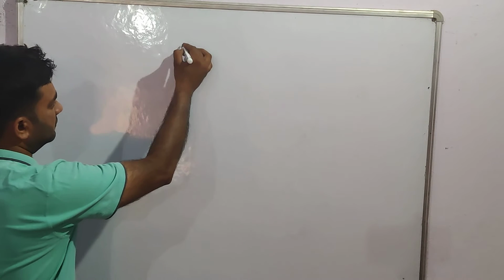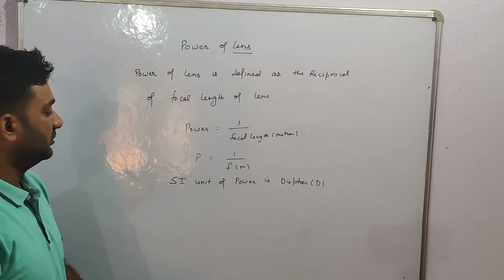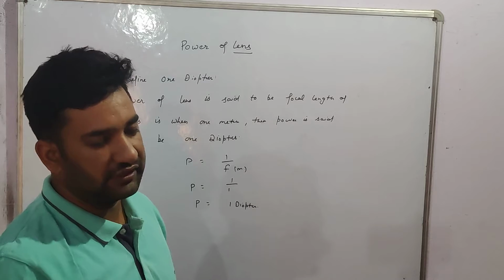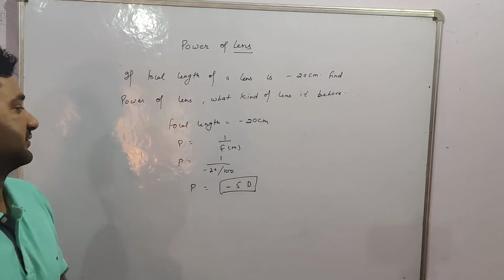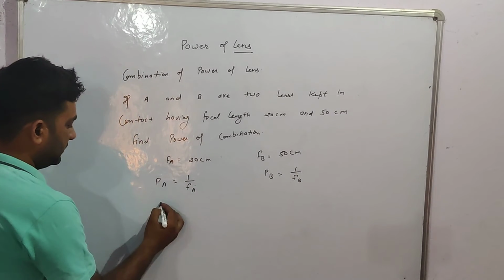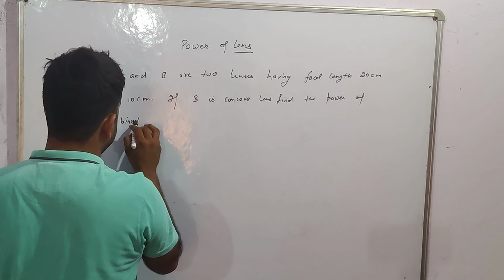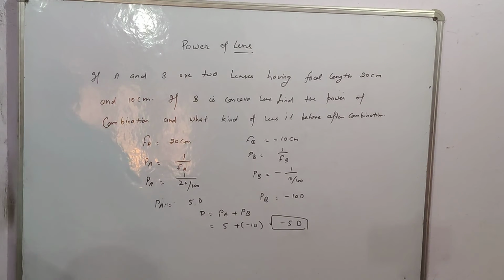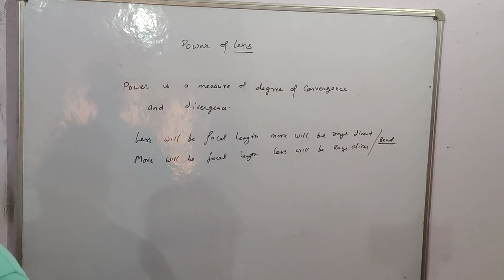POWER OF LENS BY KD SIR